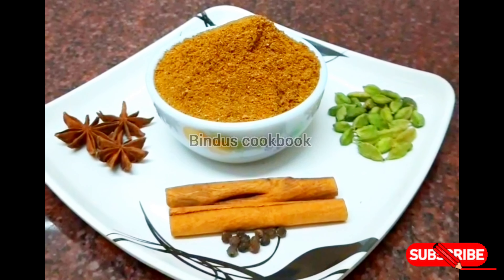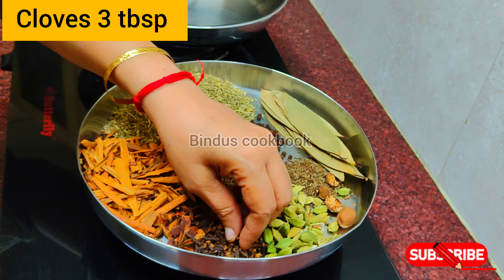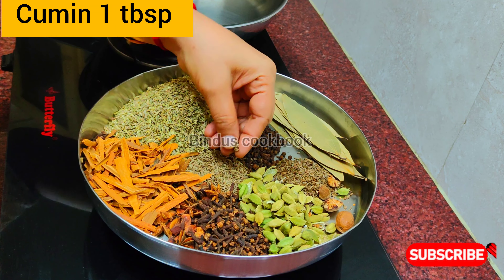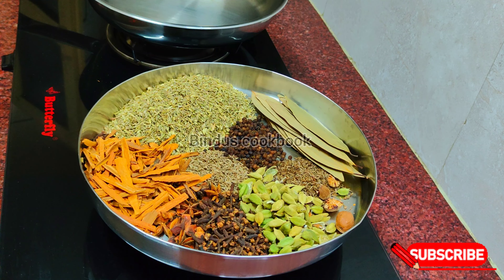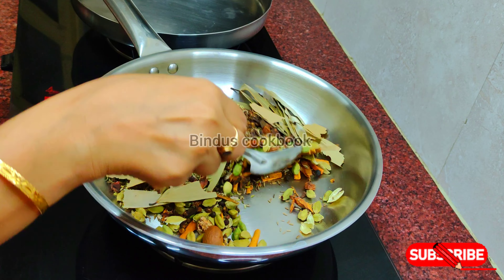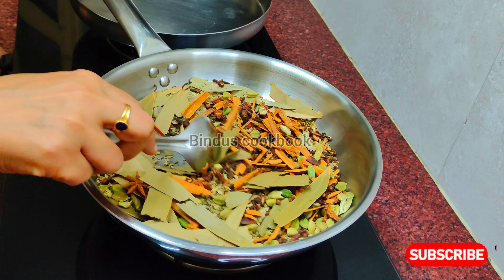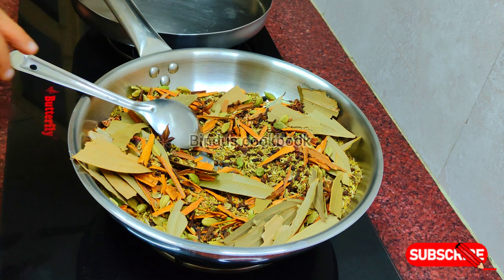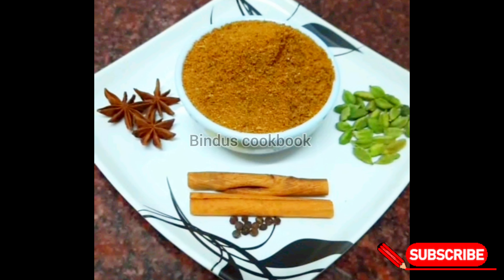ഇങ്ങനെ ഒരു ഗരം മസാല ഉണ്ടെങ്കിൽ പാചകം പൊളിക്കും|Garam Masala Recipe|Kerala Special Garam Masala